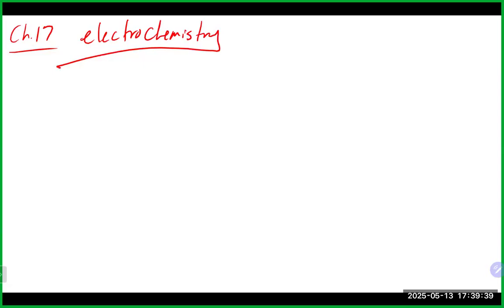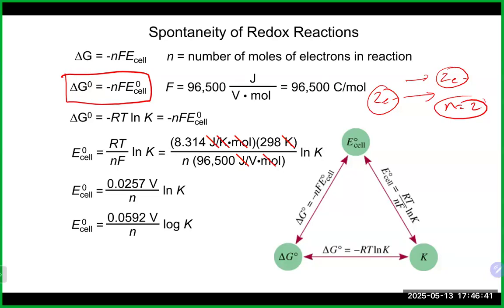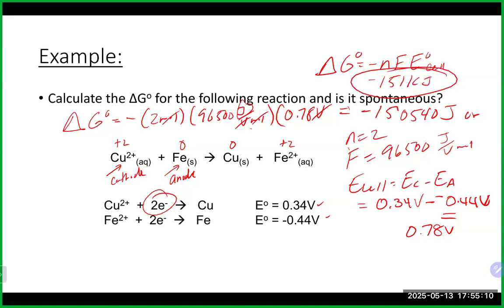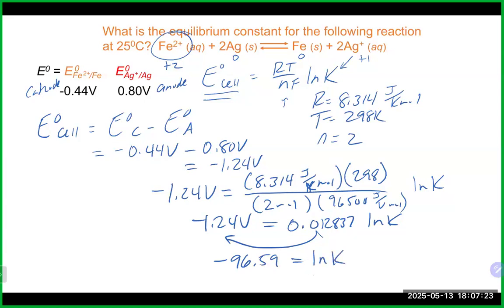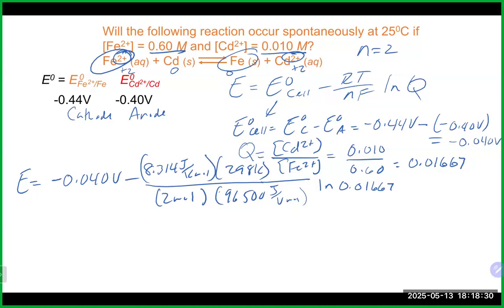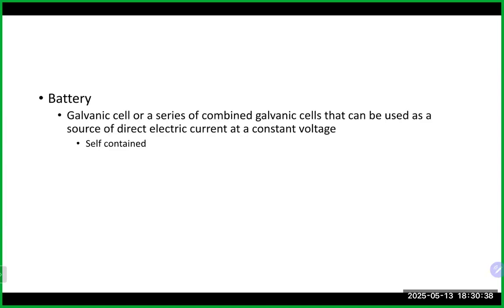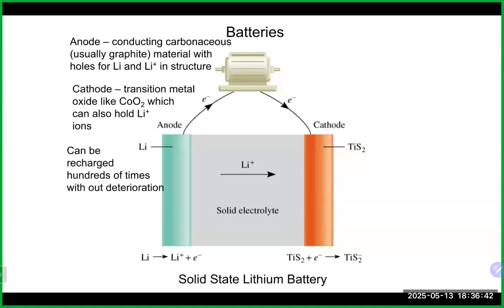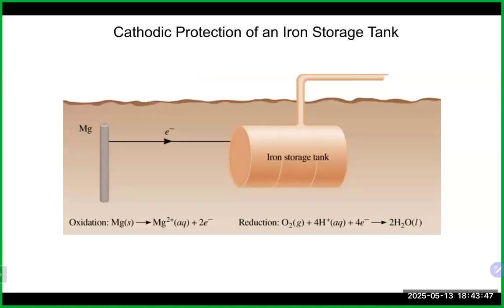Chem 200B Lecture 5/13/25 (Ch 17)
We lectured on Ch 17 (galvanic cells, Nernst Equation, batteries, corrosion)